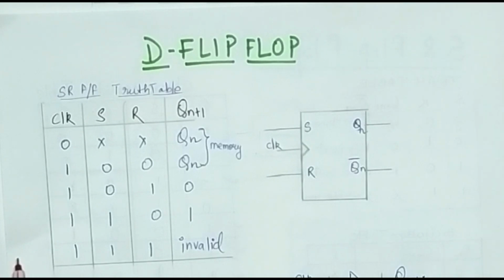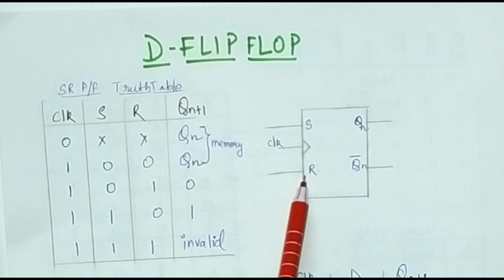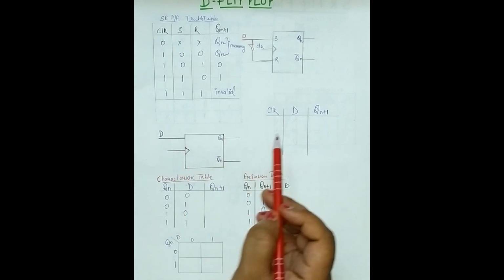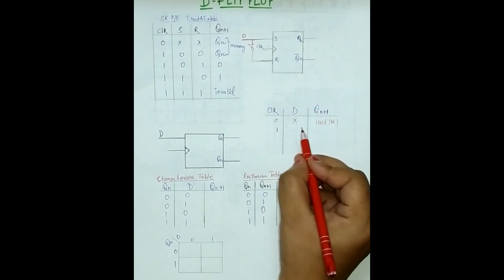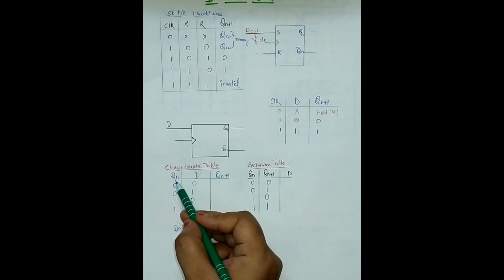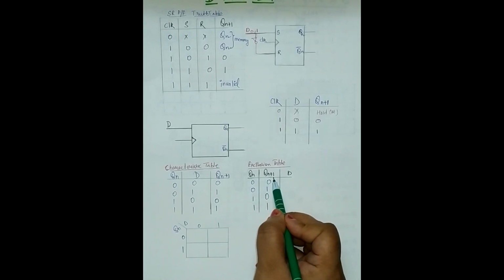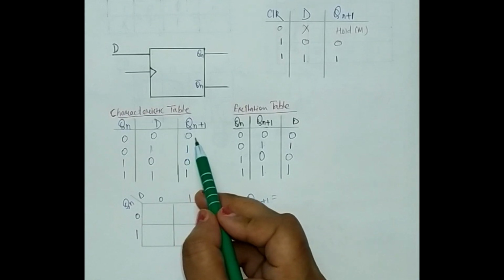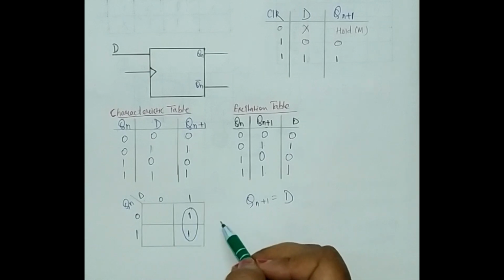D FLIP FLOP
The video is made for students to read at home since classes are suspended due to COVID-19. Stay at home and read with the help of videos. You can also browse other related videos and can ask doubts or suggest in the comment line.